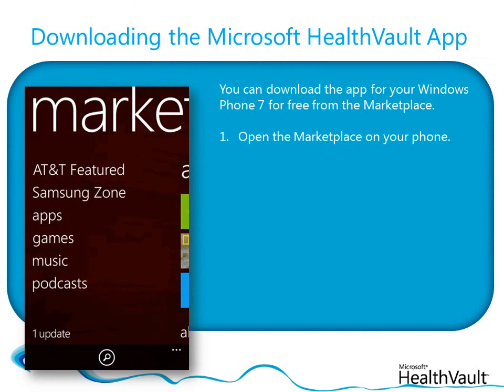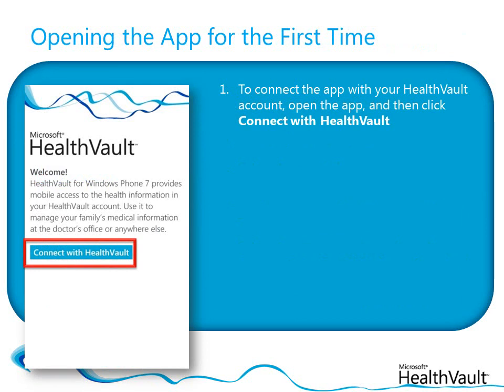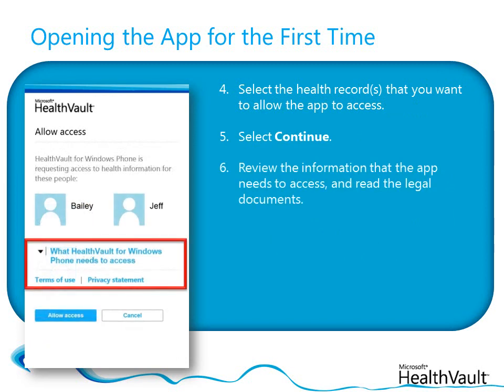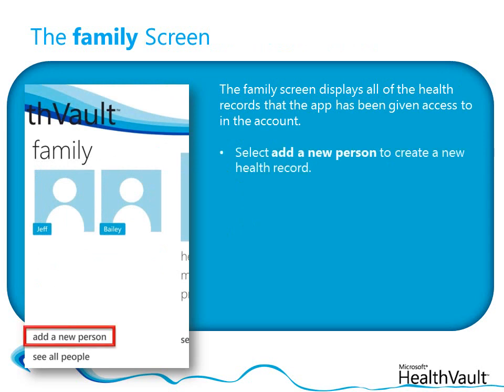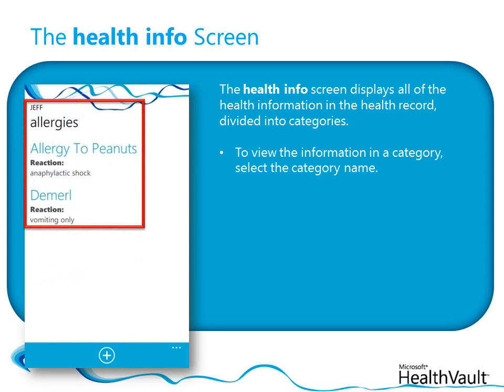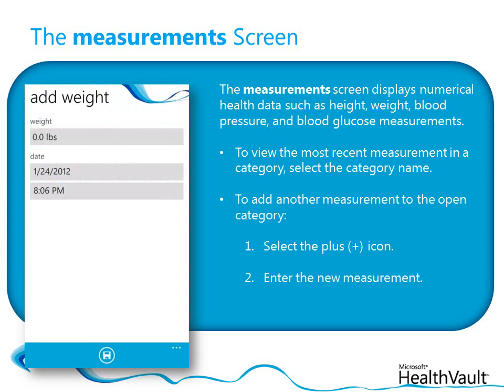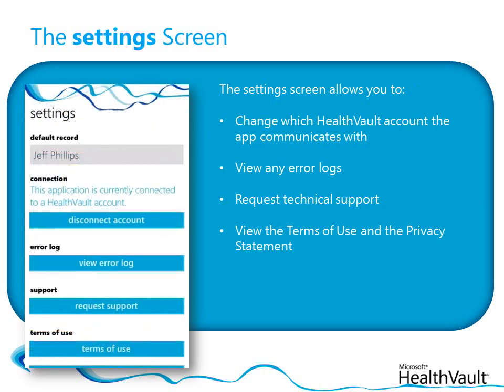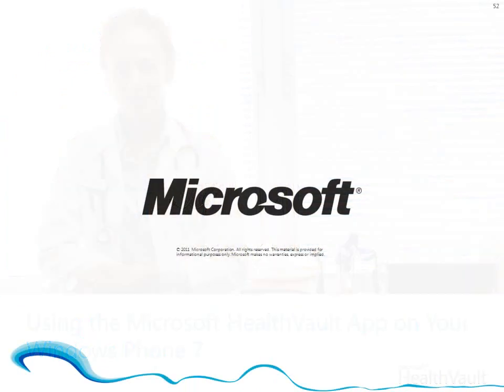How to "Use the Microsoft HealthVault App on your Windows Phone 7"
You can now access your Microsoft HealthVault account on the go with the HealthVault app for Windows Phone 7. Check out this video for more information on using this mobile app.